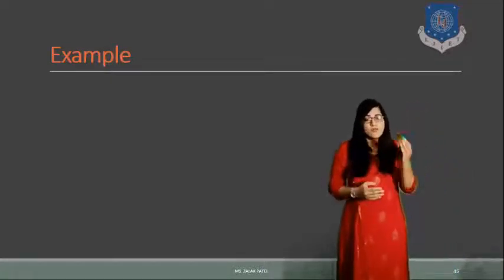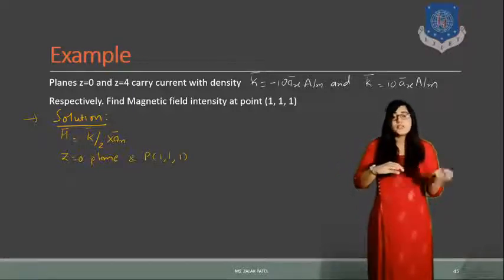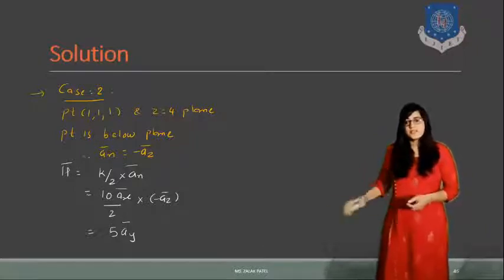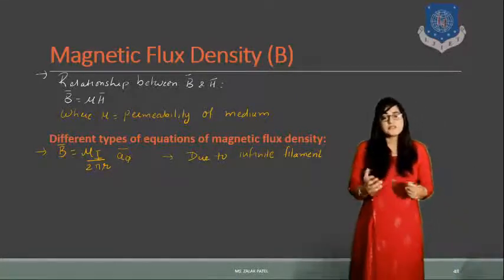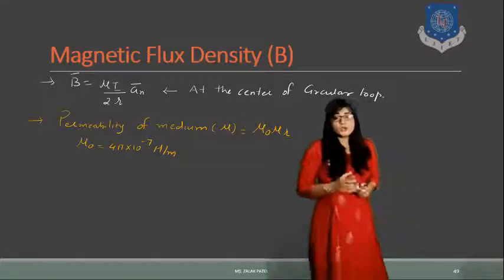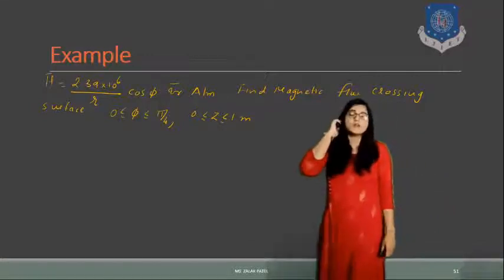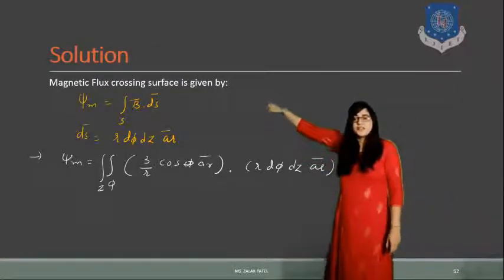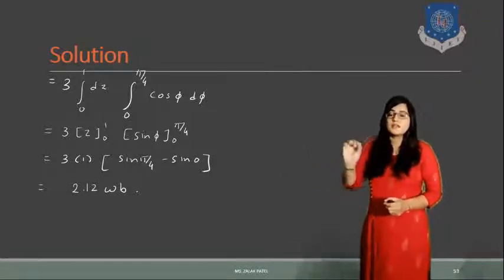Session 26_Electromagnetic Theory_ Sem-4_EC_ 26 April 2021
Questions:
1. What is magnetic flux density?
2. applications of magnetic flux density
3. Steps for finding out magnetic field due to sheet charge
4. Magnetic flux density due to line charge
5. Magnetic flux density due to sheet charge
6. Magnetic flux density due to volume charge
7, Magnetostatics field due to uniform distribution